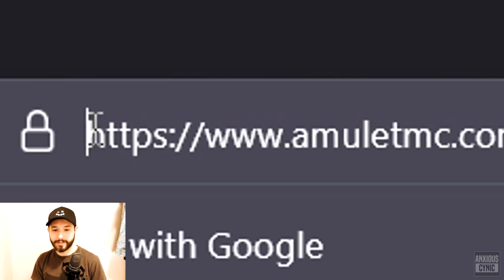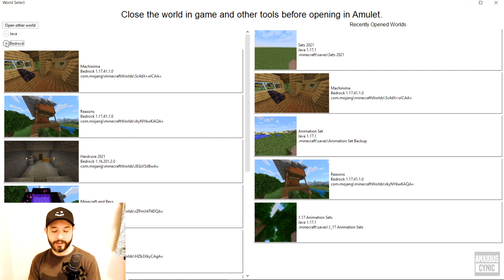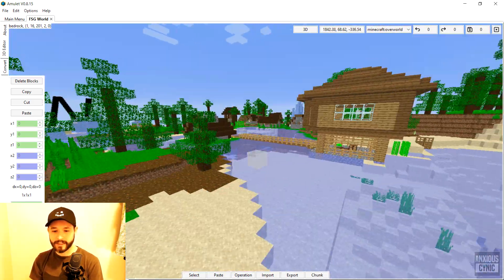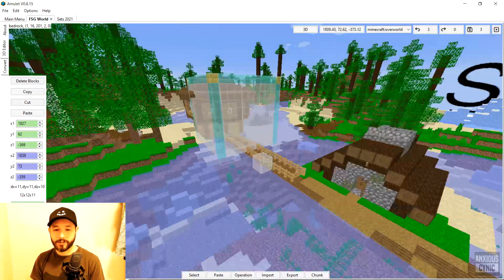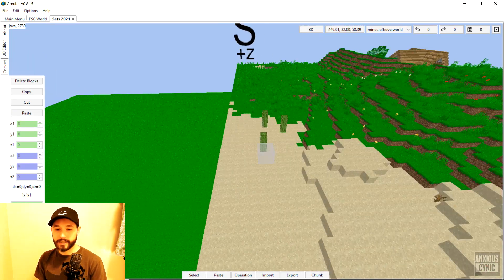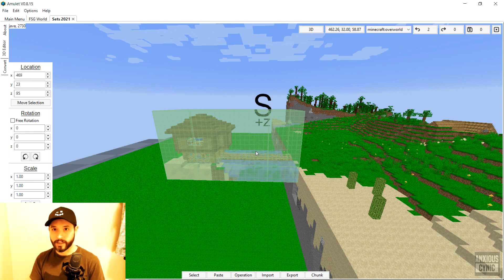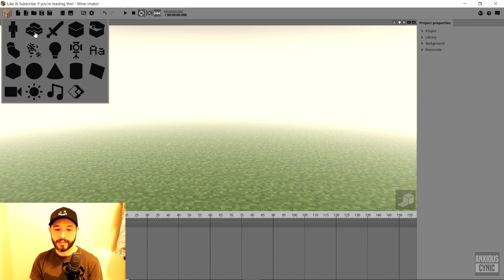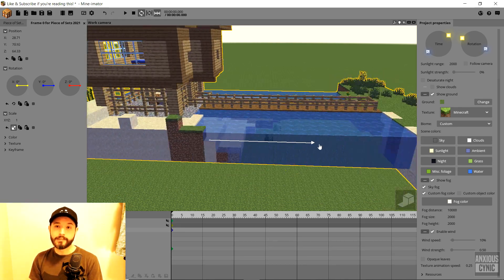How to Import Minecraft Bedrock Worlds into Mine-imator - Tutorial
How to convert Minecraft Bedrock worlds to Java so you can import them into Mine-imator! Plus a bonus tip at the end on how to use this method to fix the scenery import error in Mine-imator!